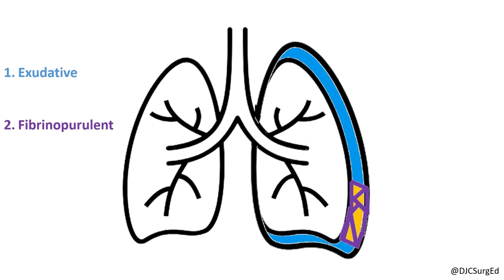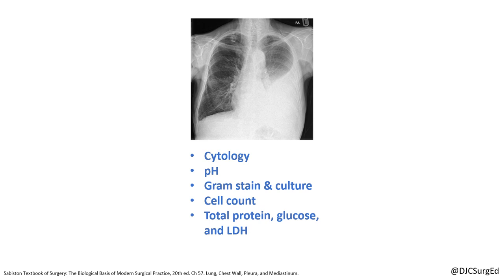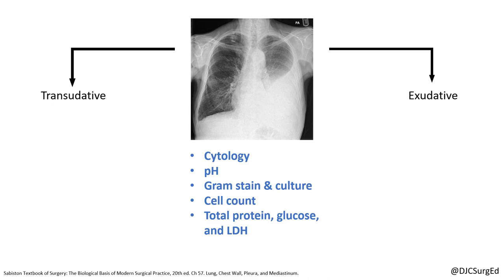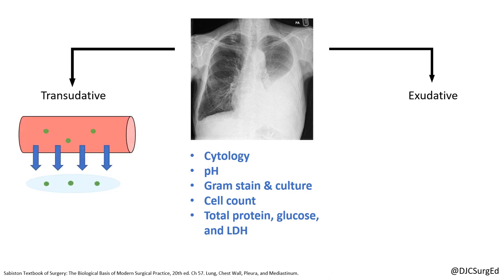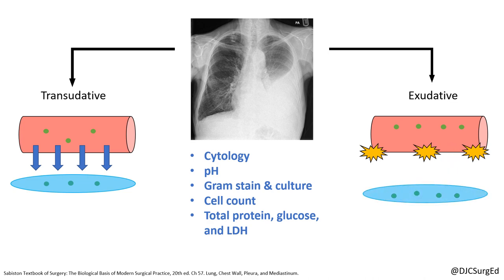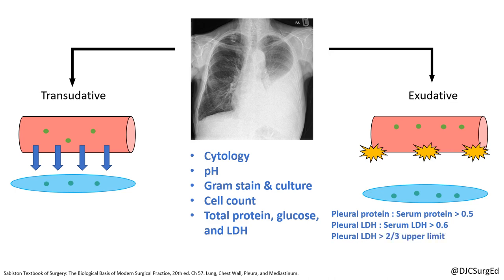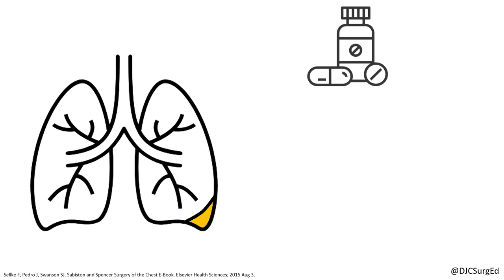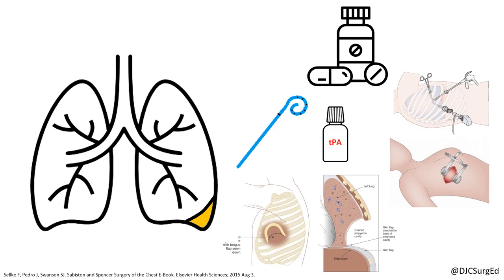Empyema and Pleural Effusions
This video covers the pathophysiology of stages of empyema development as well as how to distinguish between transudative and exudative effusions